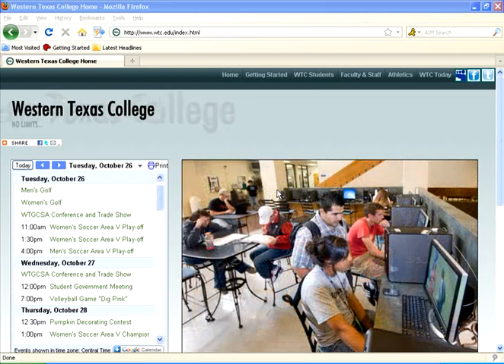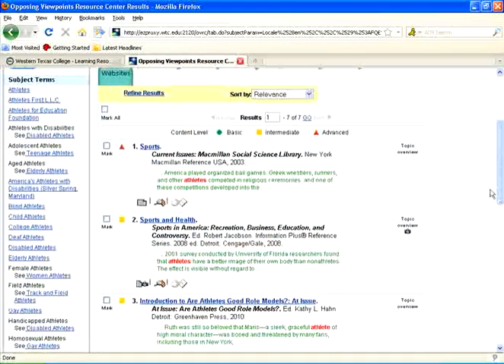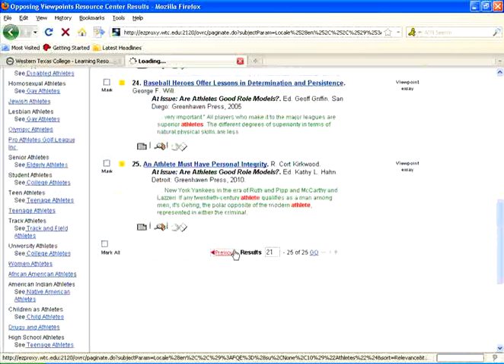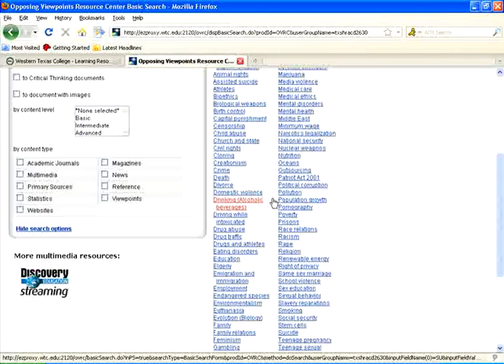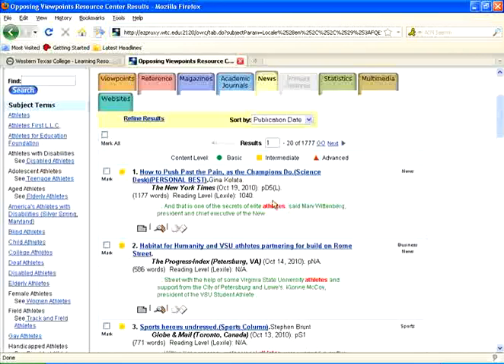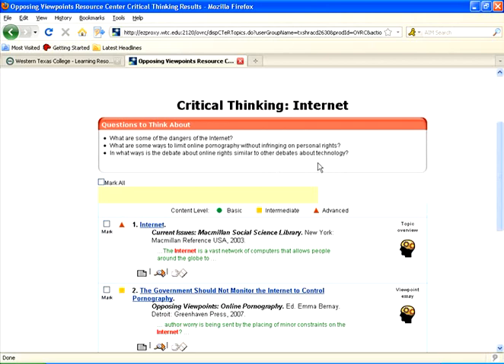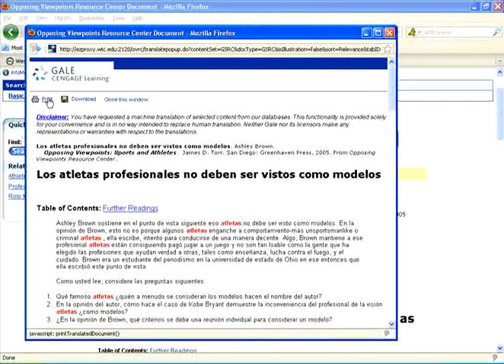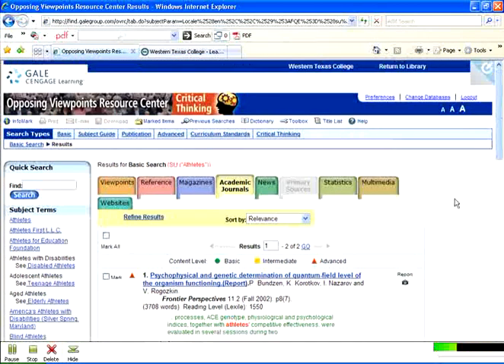Opposing Viewpoints Resource Center Tutorial